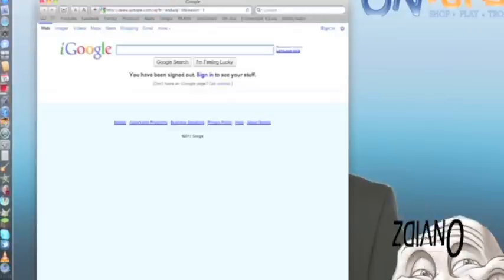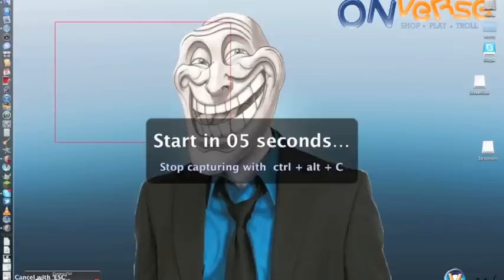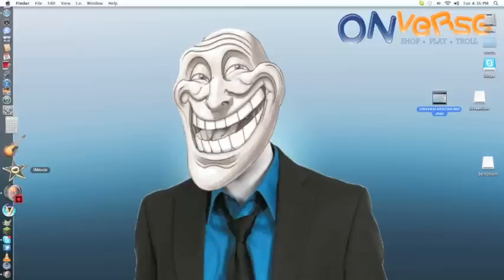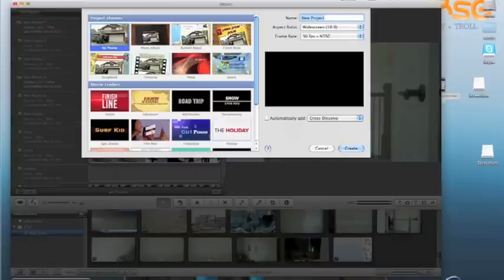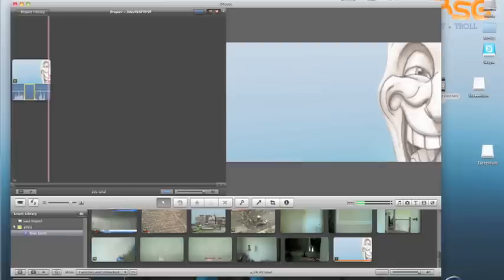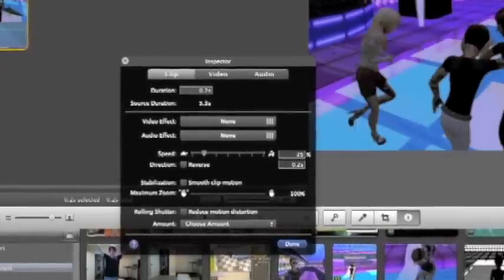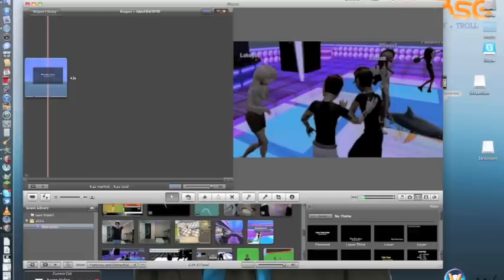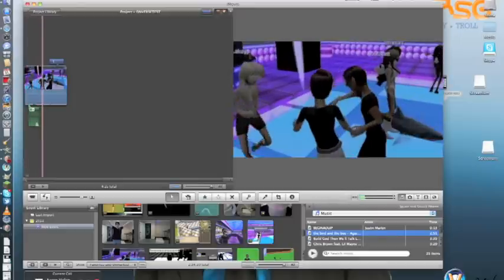Onverse Video Making 101 [For mac]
~Make sure to have ANNOTATIONS ON.

-How do I upload my videos to youtube?

To share your files from imovie (while on the Imovie program) go up to the very top and look for the 'share' options. From there you can either hit 'share to youtube' or export movie. From there you can export your files to youtube simple as it sounds.

-Justin

Recording time: 10m
Editing: 3 hours
Render/upload: 3 hours